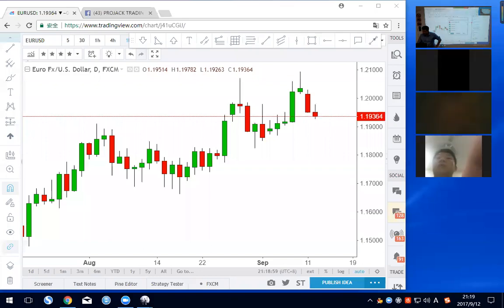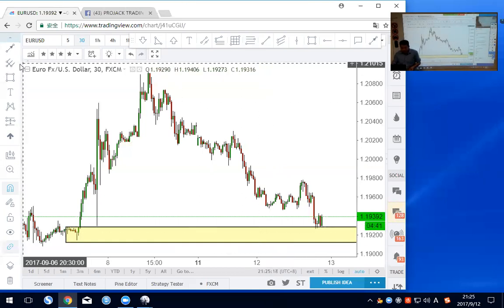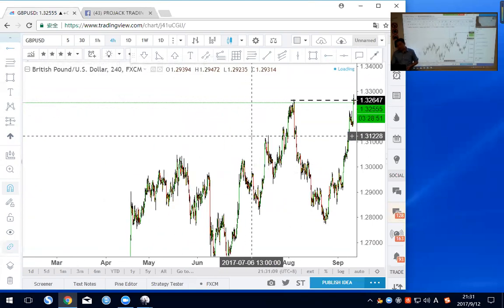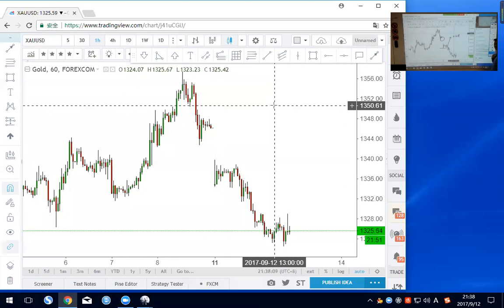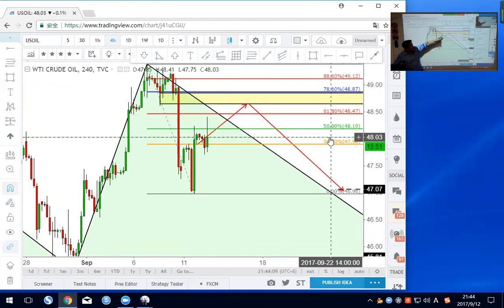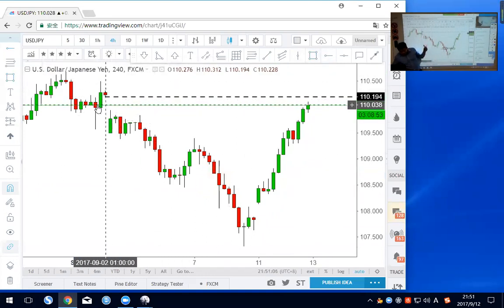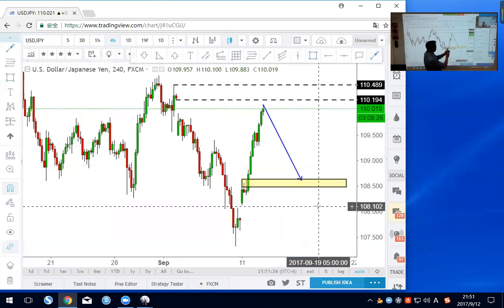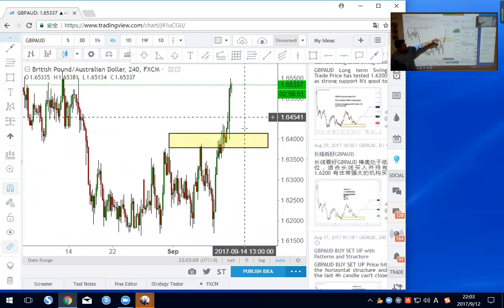PROJACK'S WEEKLY WEBINAR 20170912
Covered forex and future markets